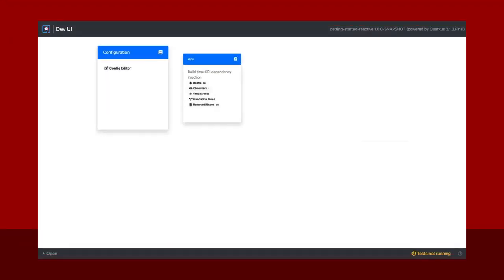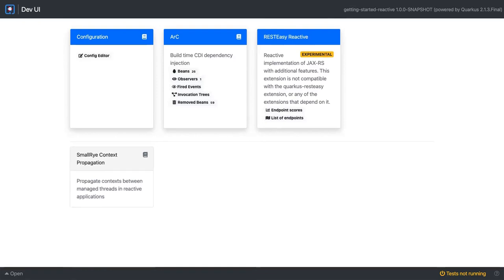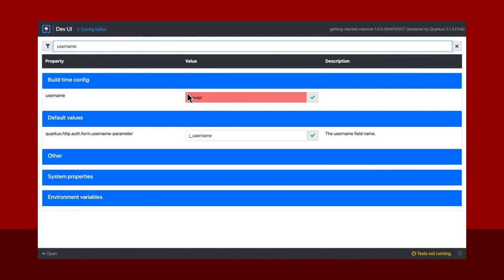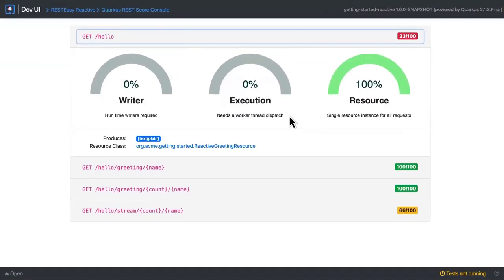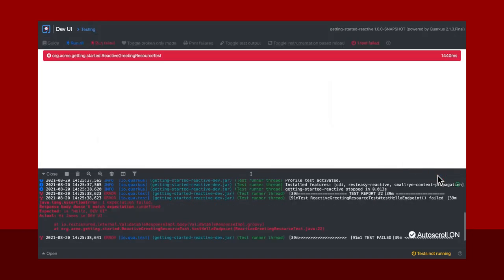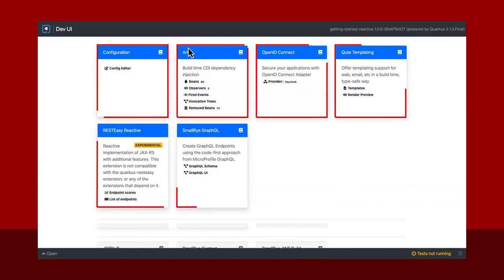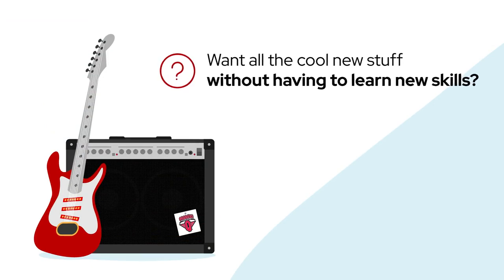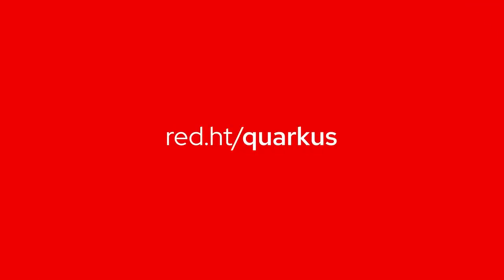Quarkus DevUI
Jeff Beck, Senior Principal Product Marketing Manager